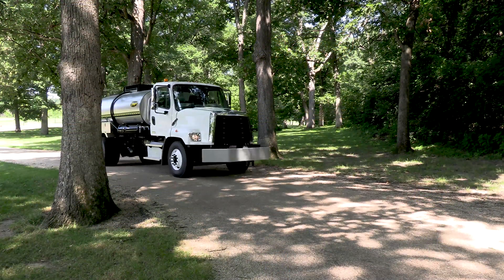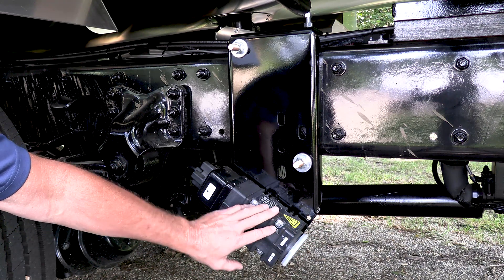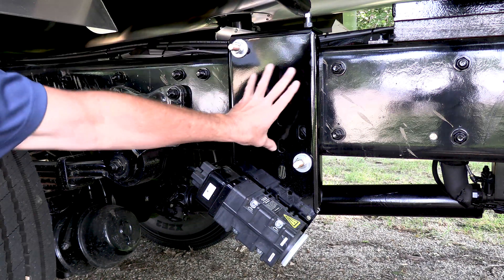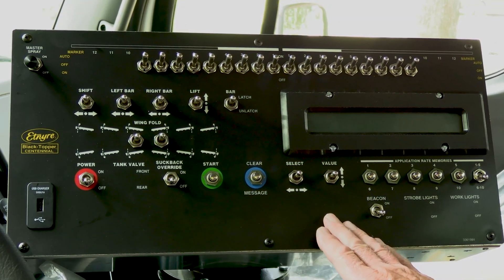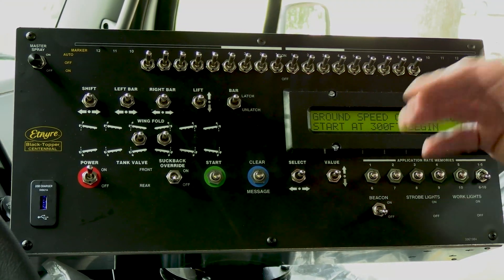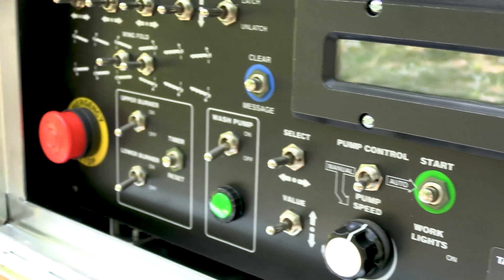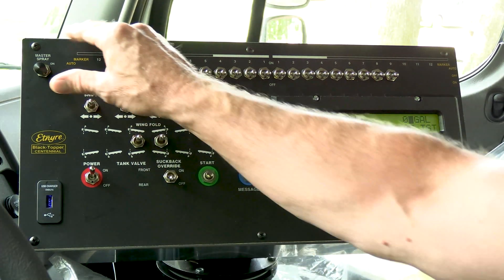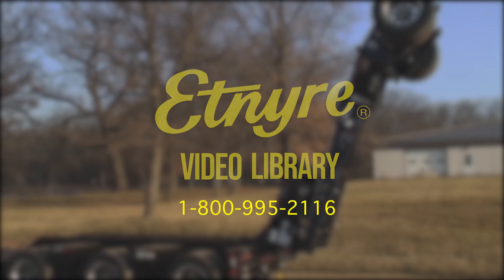Calibration of the Radar on an Etnyre Distributor